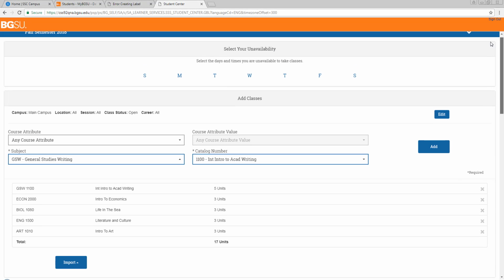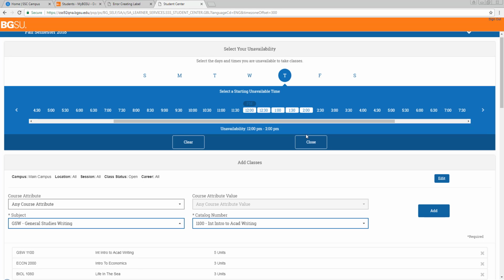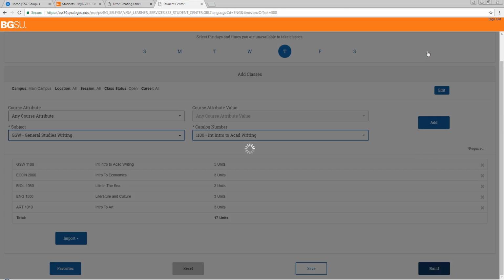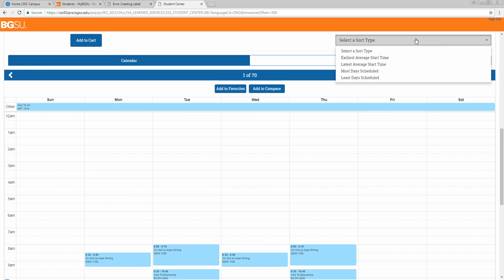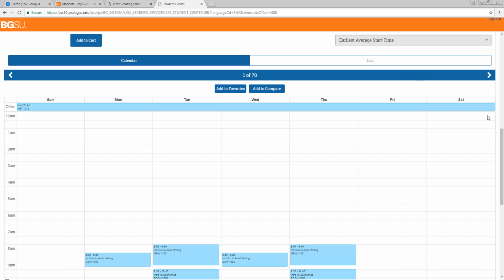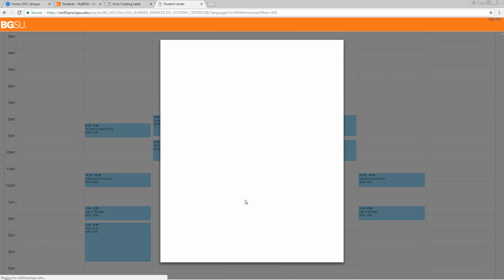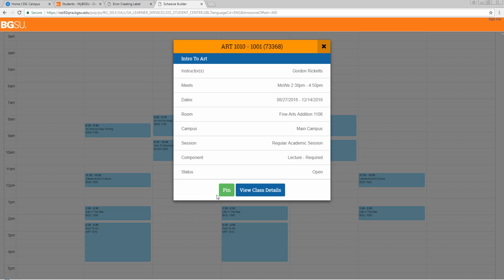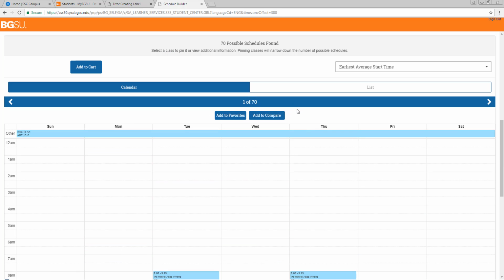Scheduling Unavailability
This video shows students how to add breaks into their schedules by using the Schedule Builder feature in their student portal.